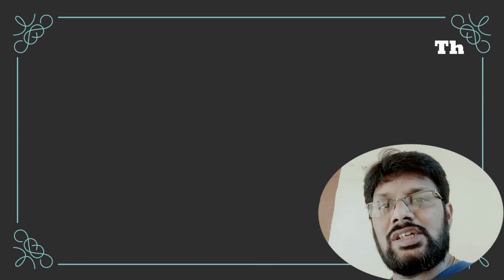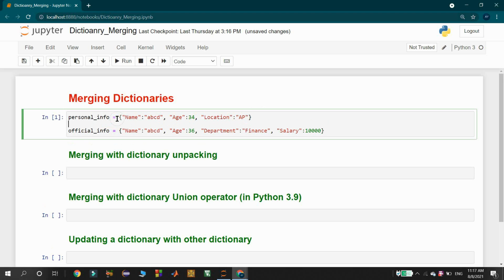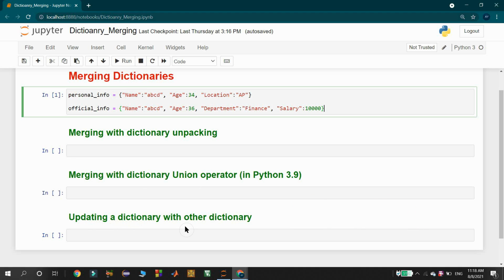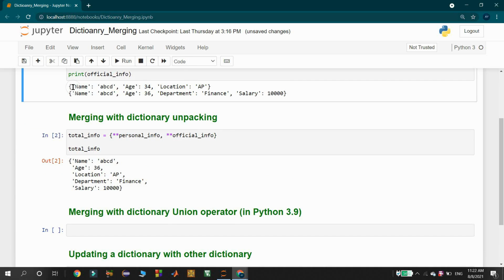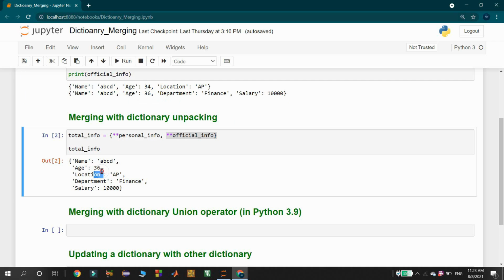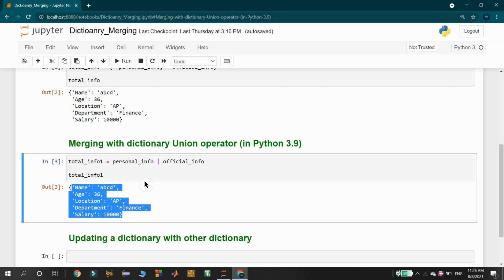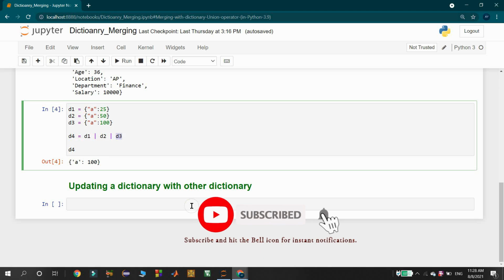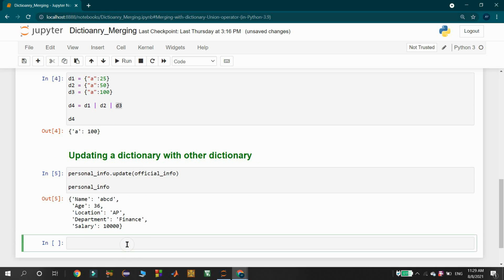Different Ways of Merging Python Dictionaries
This video presents three different ways of merging dictionaries in python with examples.

0:00 Intro.
0:30 Methods
2:50 Dictionary Unpacking
3:40 Dictionary Union Operator
5:20 update method